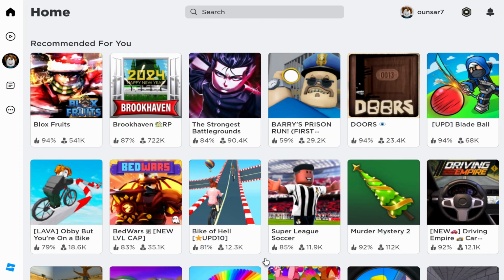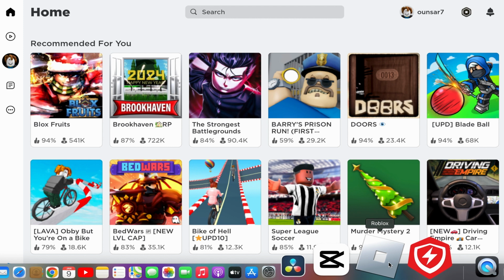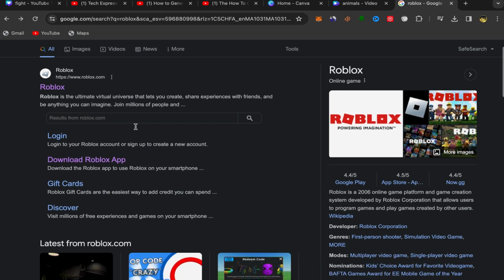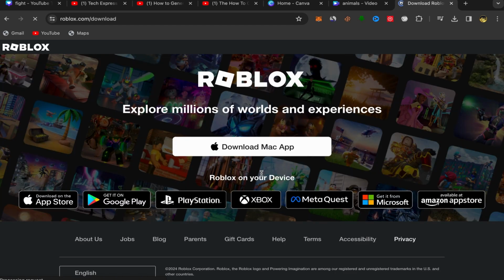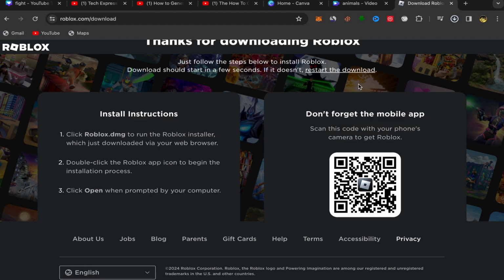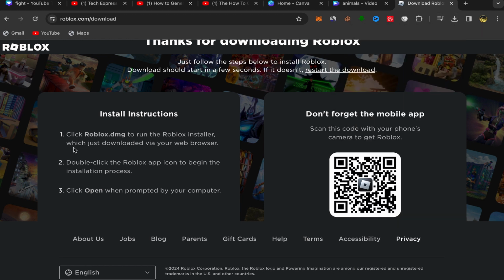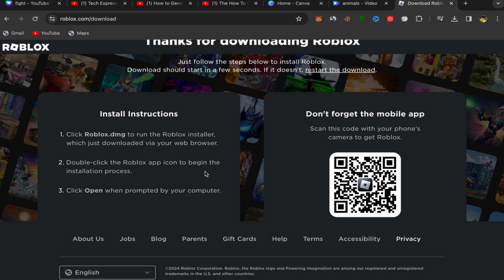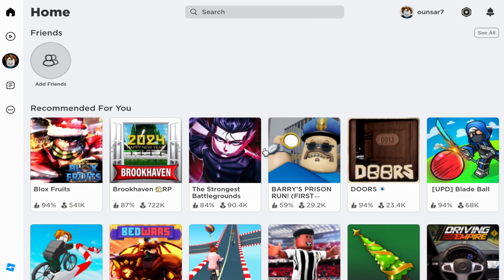How To Download Roblox On Mac Updated 2024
In This video i show How To Download and install Roblox On Mac step by step.
In this step-by-step tutorial, we'll guide you through the process of downloading and installing Roblox on your Mac, unlocking the gateway to a vast virtual universe of games, creativity, and endless adventures!